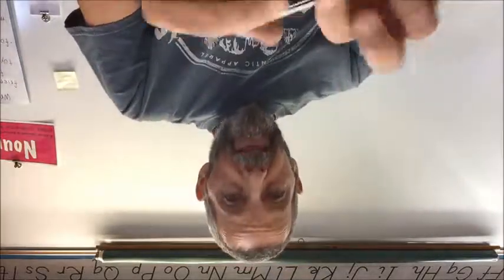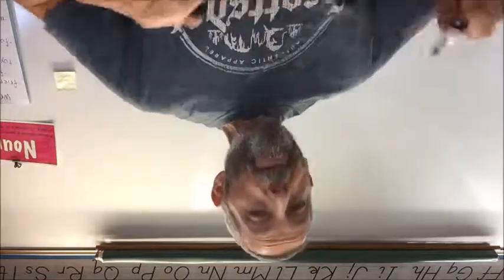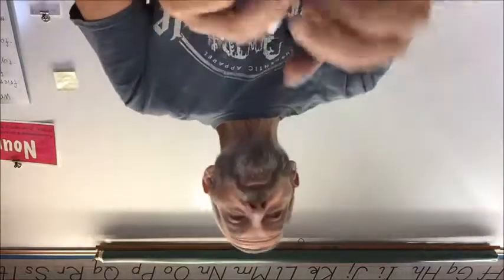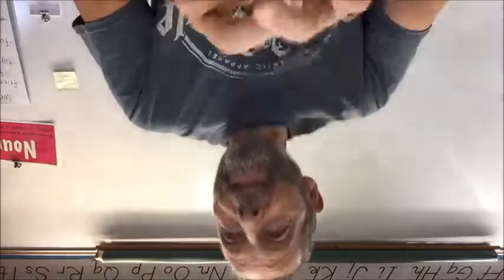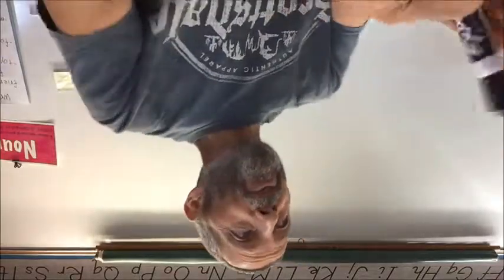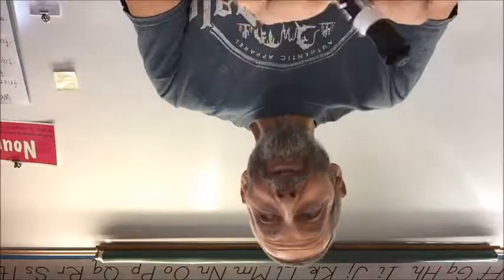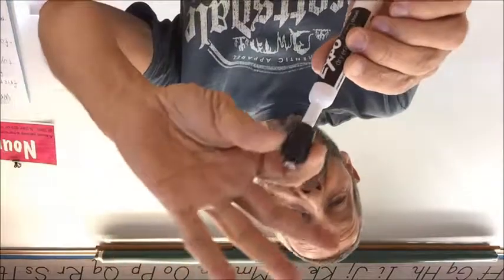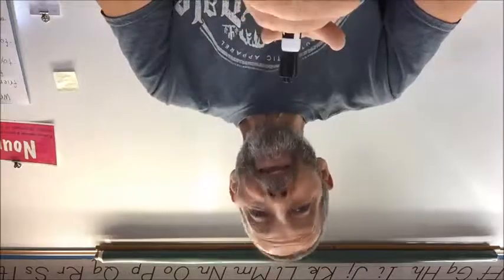cap on your marker